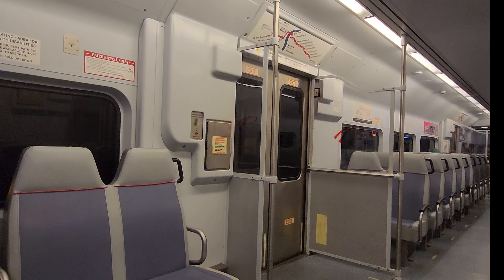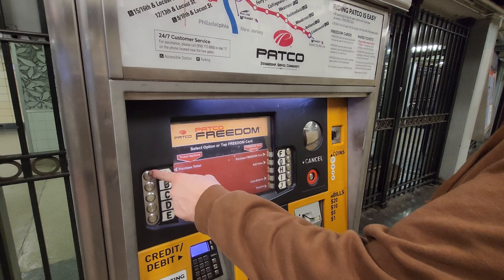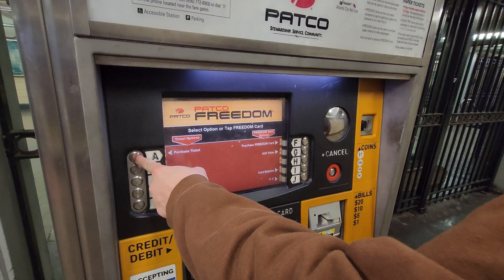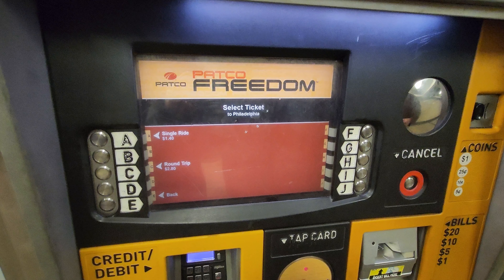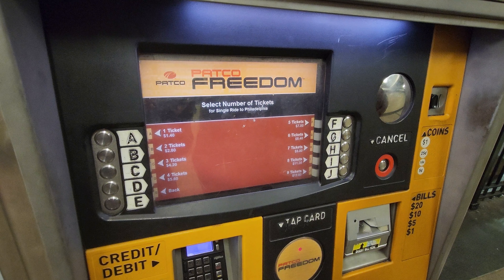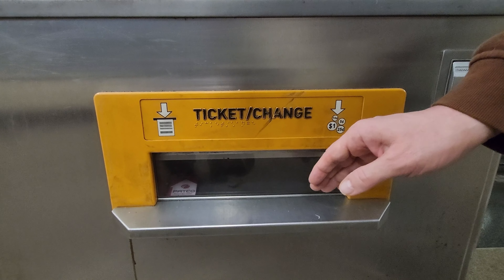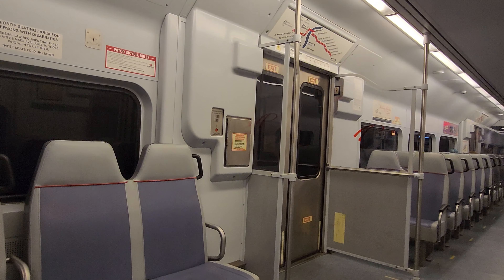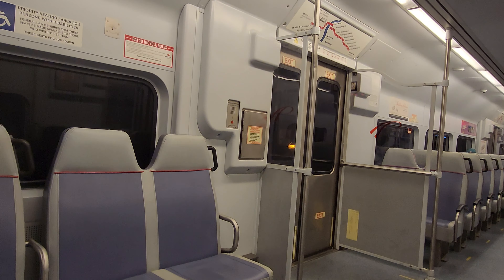How to get a PATCO Paper Ticket in NJ or PA USA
I will go step by step how to get a paper ticket from a PATCO kiosk, even if you want a Freedom Card watching this video you will quickly figure out how to do it.